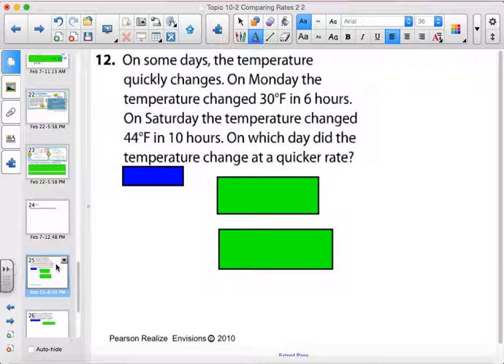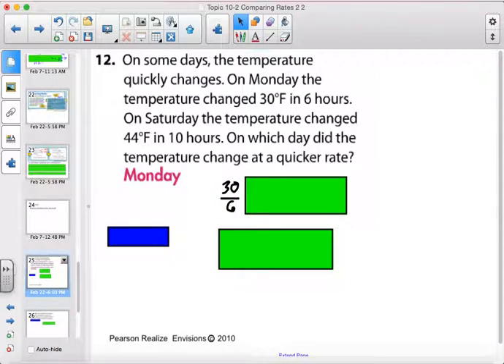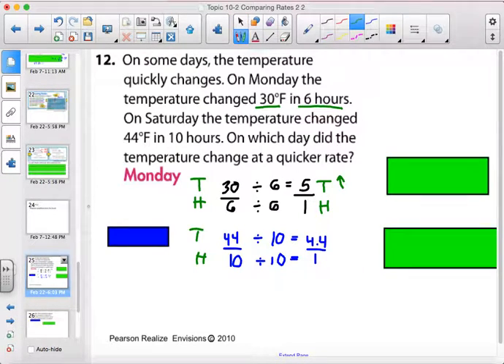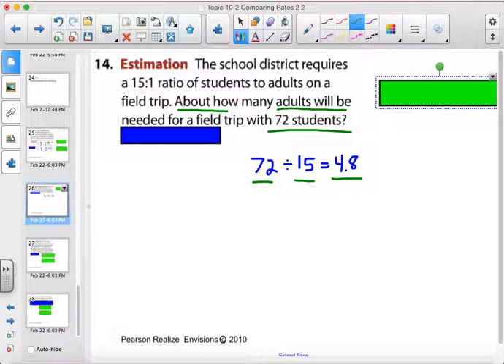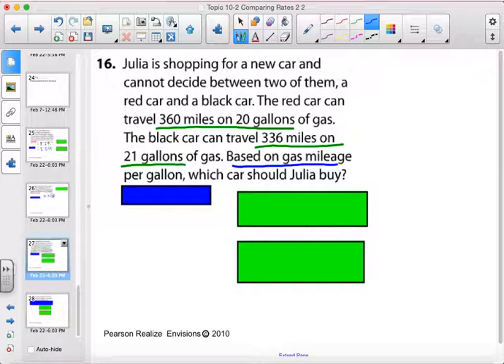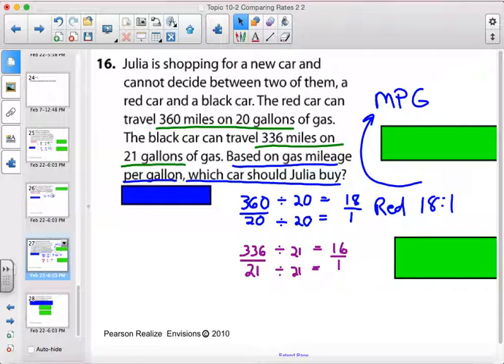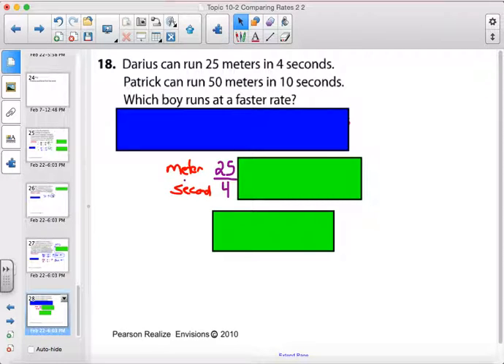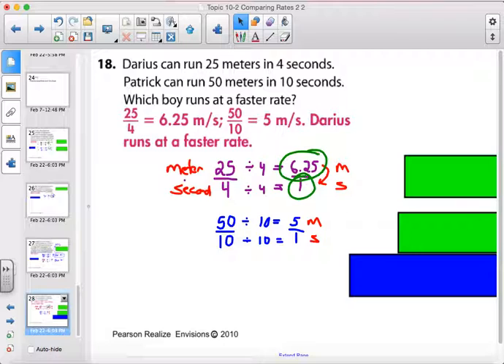Topic 10-2 Book Practice Problems